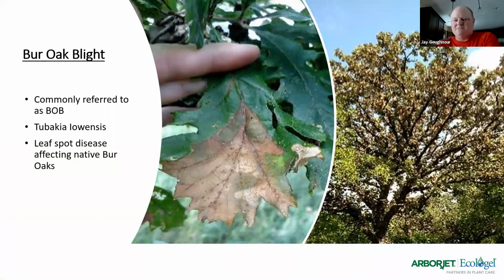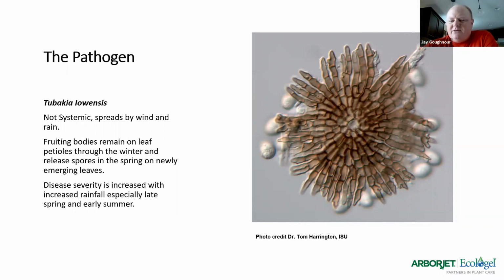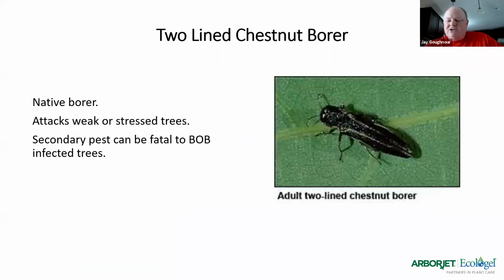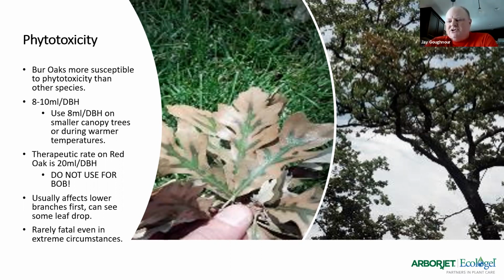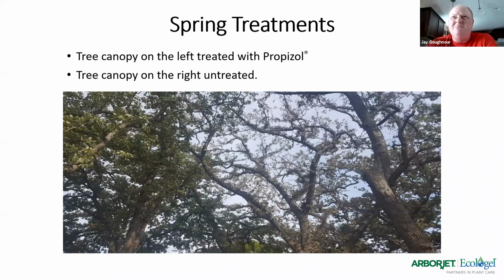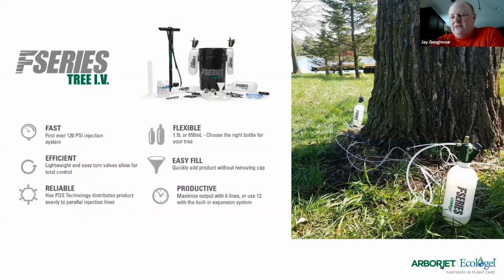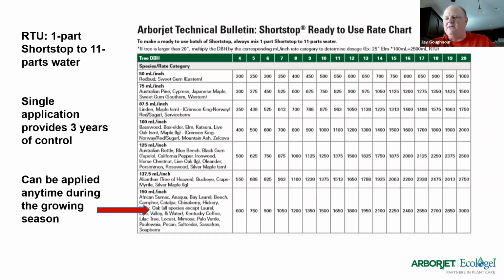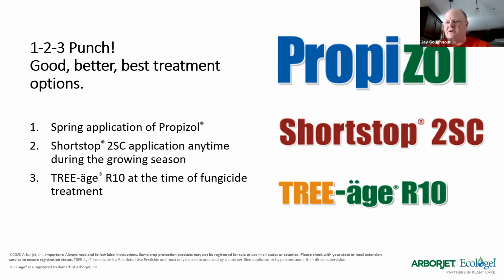Bur Oak Blight & Two-lined Chestnut Borer_Arborjet Webinar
This webinar talks about Bur Oak Blight identification, symptoms and treatment protocols. It also talks about the secondary pest, Two-Lined Chestnut borer, and how using a combination of treatment protocols can help save these trees from both of these issues.